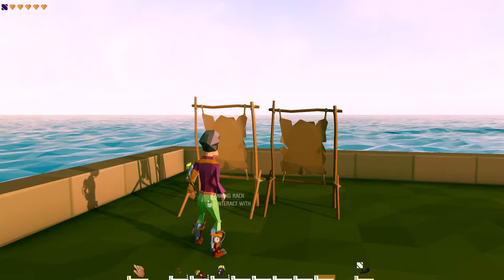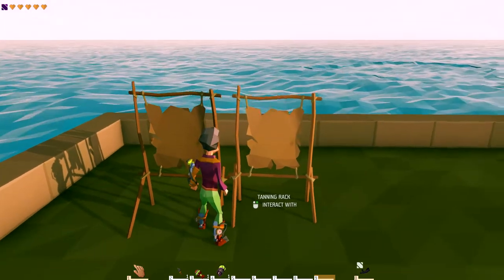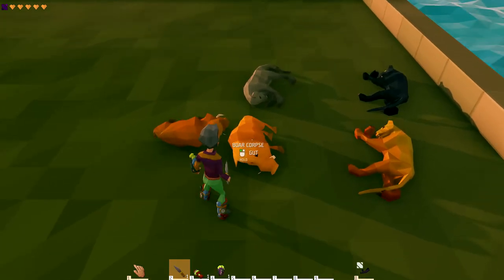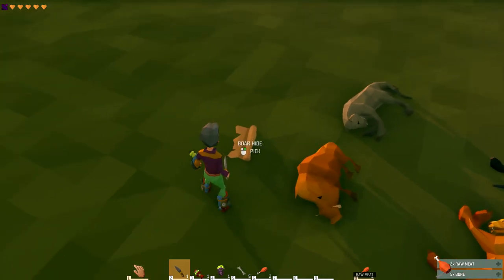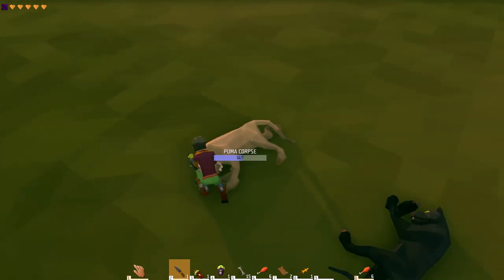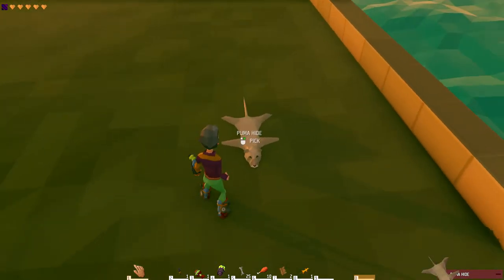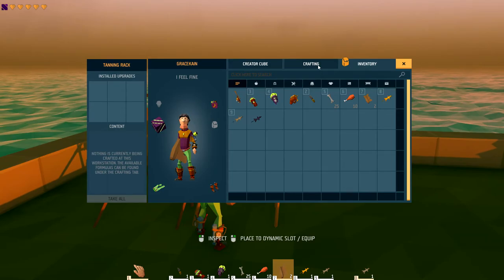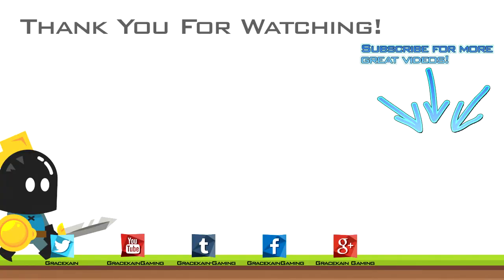How To - Ylands - Leather - Take a look how to create leather from hides